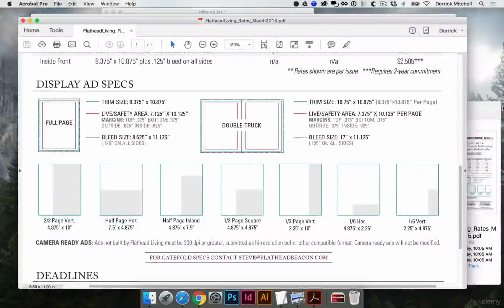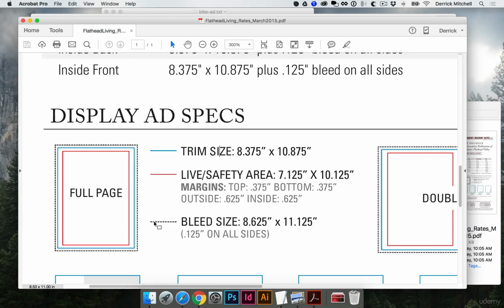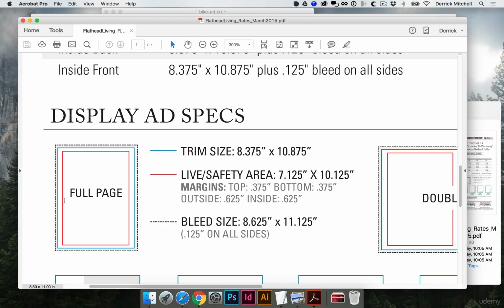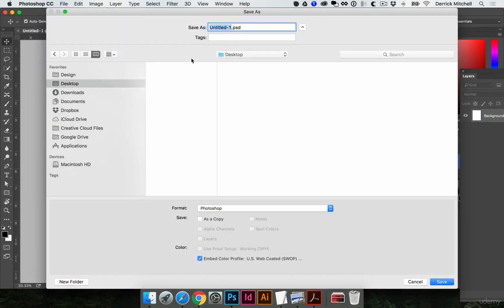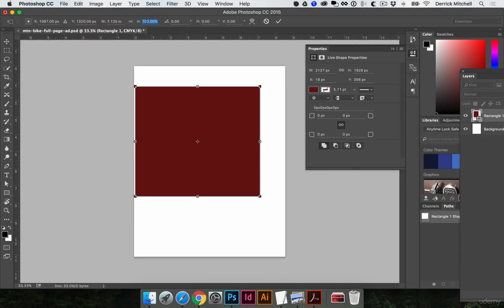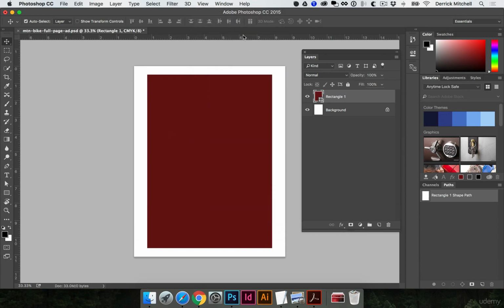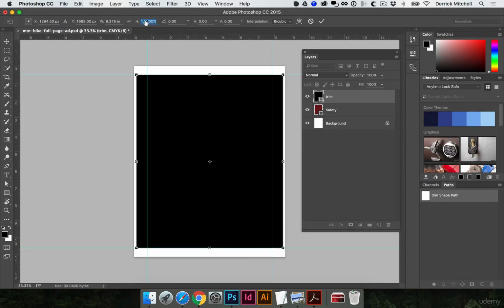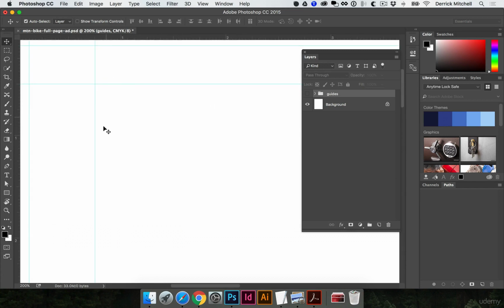Setting Up the File in Creating a Magazine Ad in PhotoShop